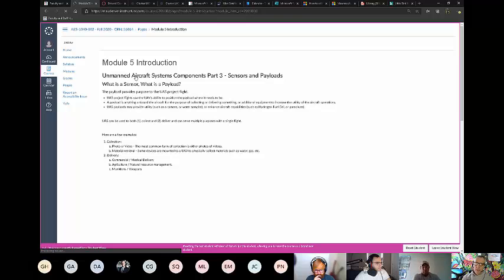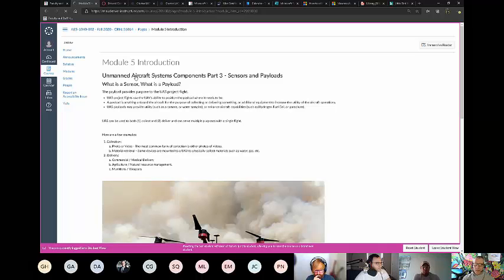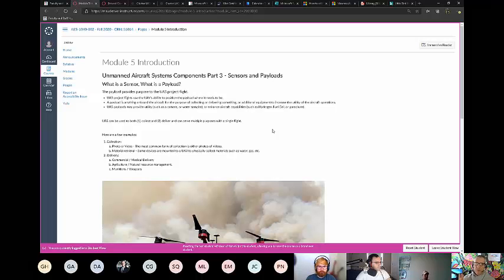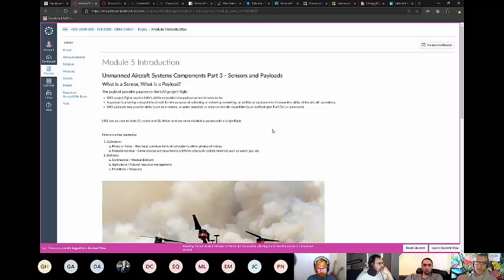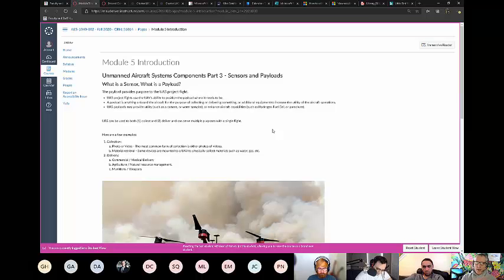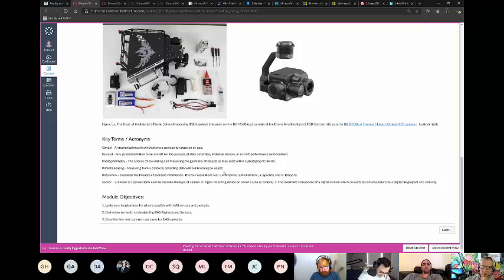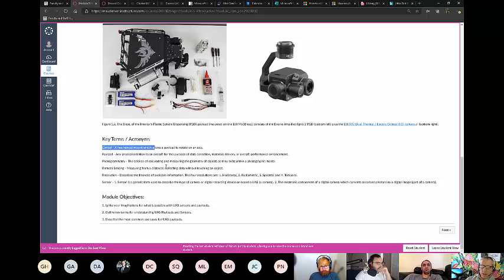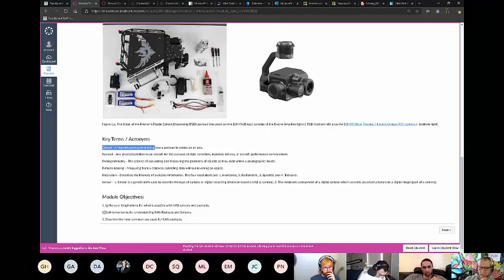UAS Payloads Introduction